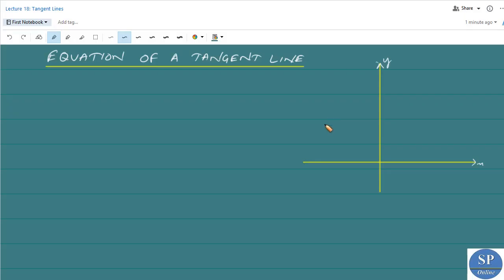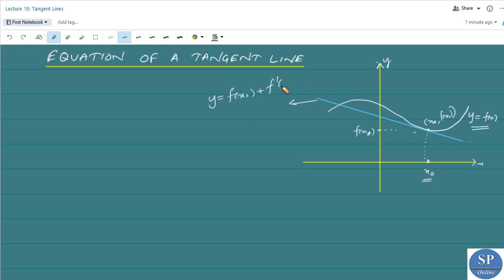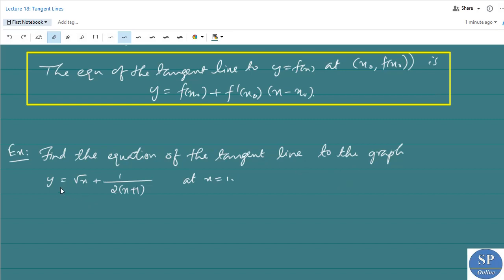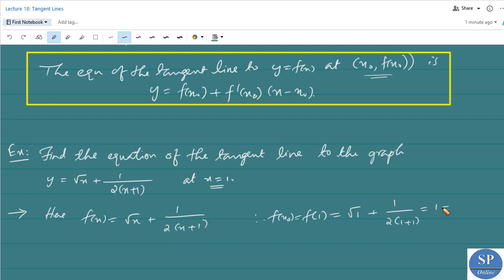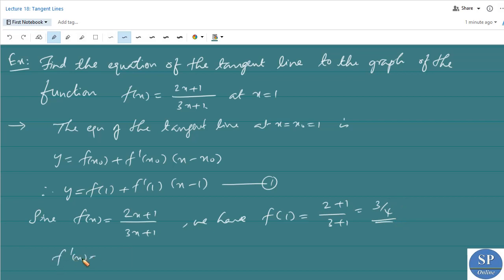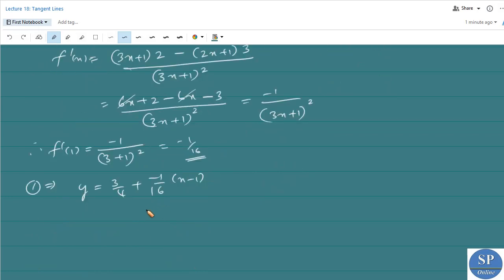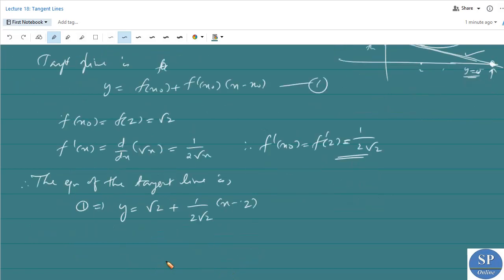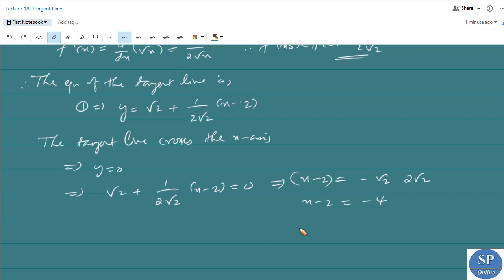S1 B.Sc; Complementary; Lecture 18-Equation of the Tangent Line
Online lecture on the topics " Equation of the Tangent Line "  (in Module 1, Section 1.6 of the paper MTS1 CO1: MATHEMATICS-1 for B.Sc First Semester Complementary Course in Calicut University).